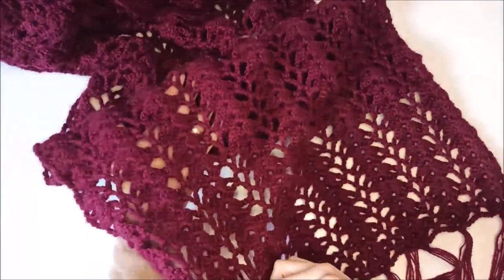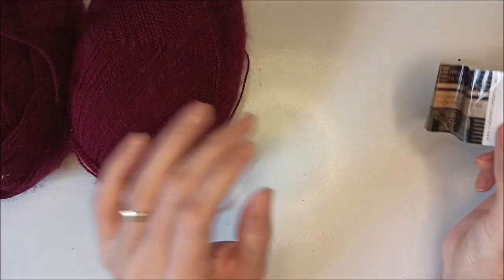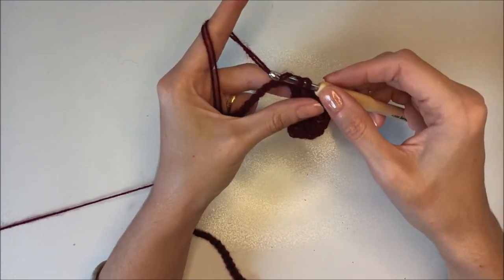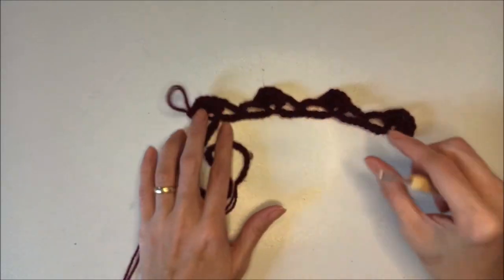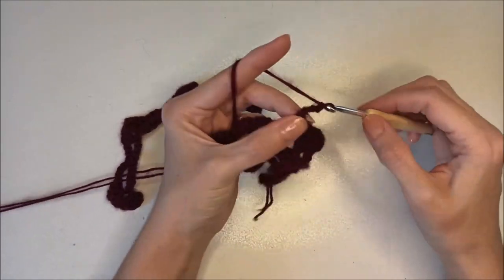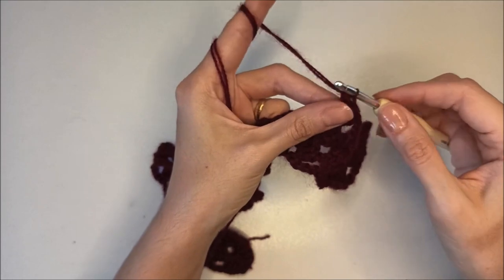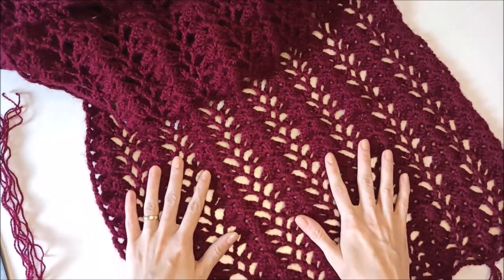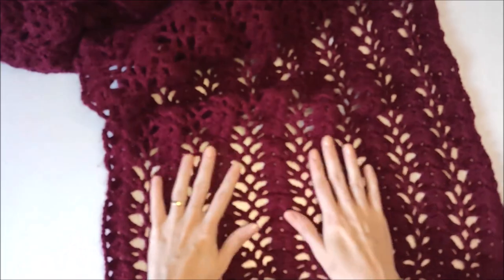How to Crochet The Easiest 2 Rows Repeat Shawl for Beginners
For written pattern;

You can make this tutorial easily with this video. I hope you like it.

My Etsy Shop ;